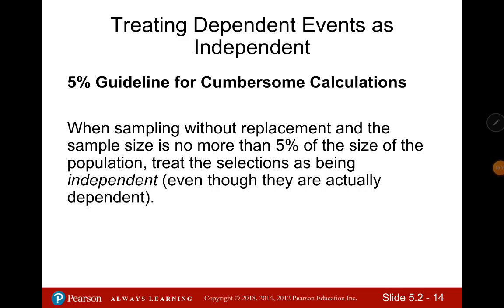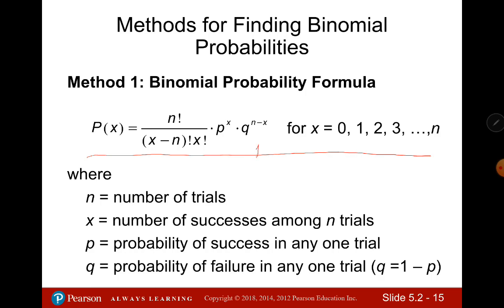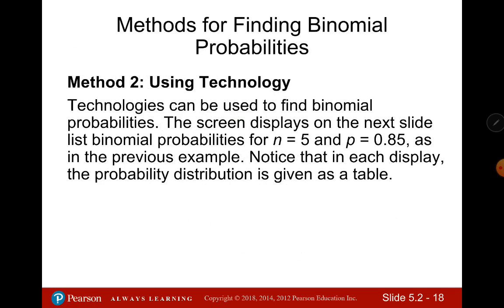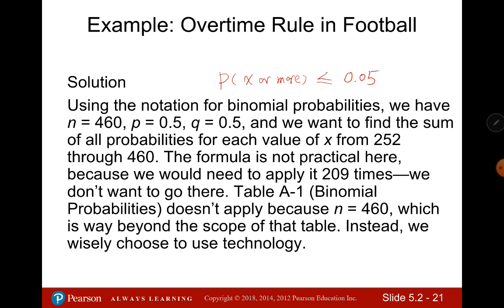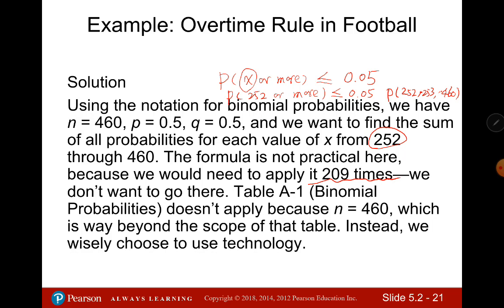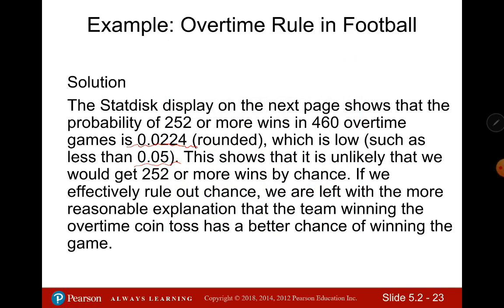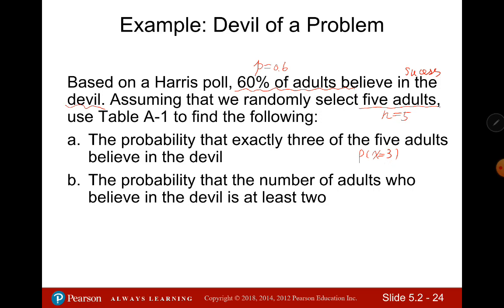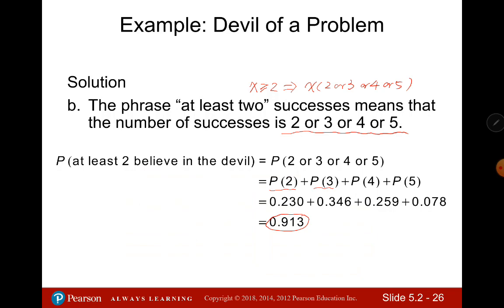Math 2670 5.2 part2